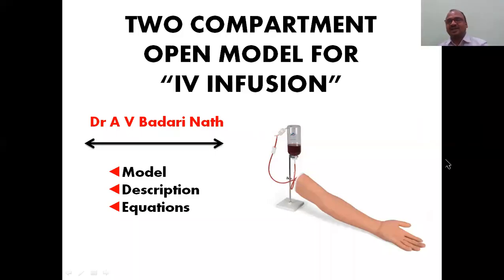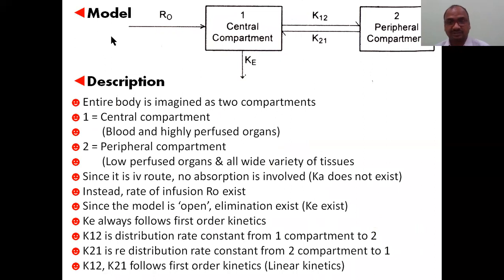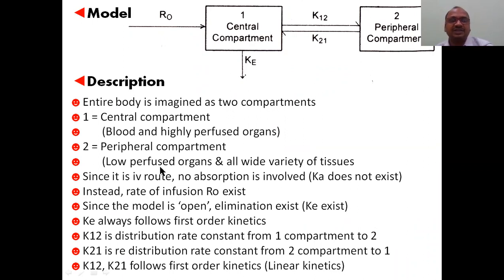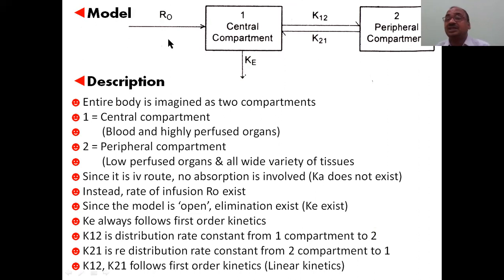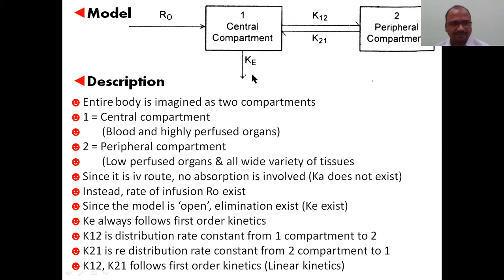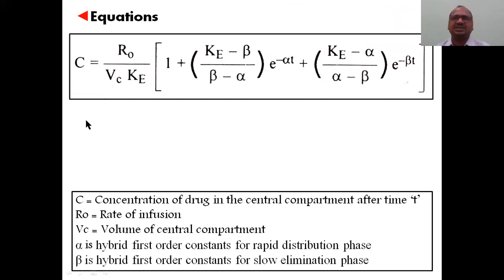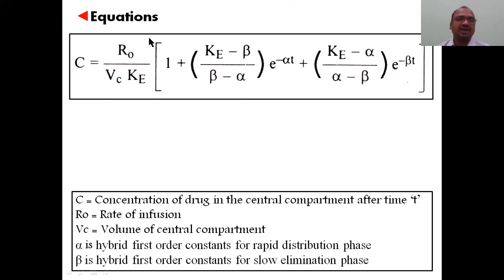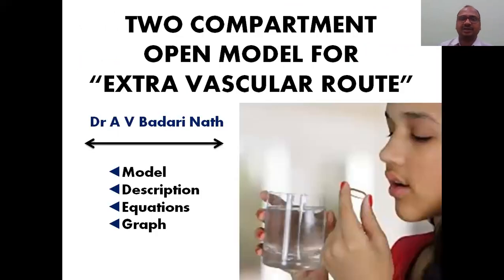Two Compartment Open Model For I V Infusion